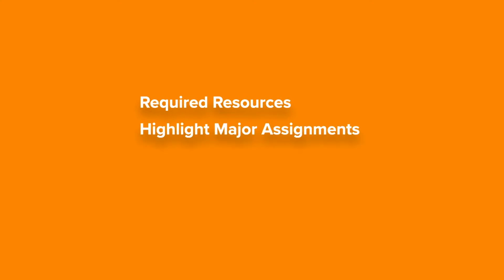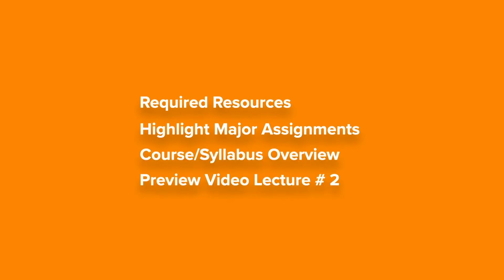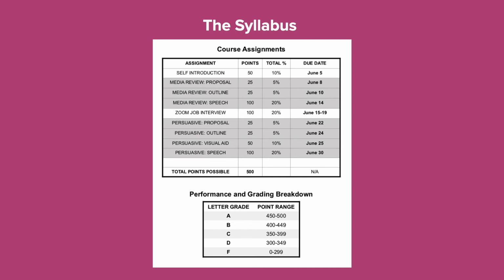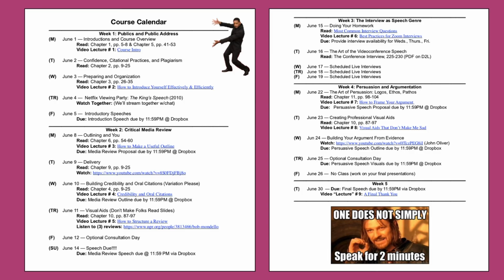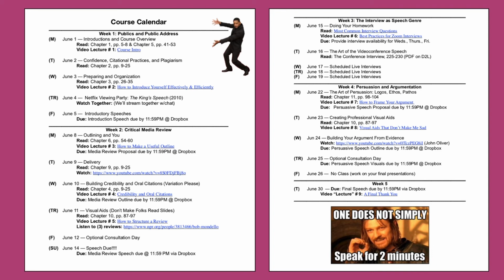Video Lecture 1: Course Intro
Comm 2045: Public Speaking Course Introduction